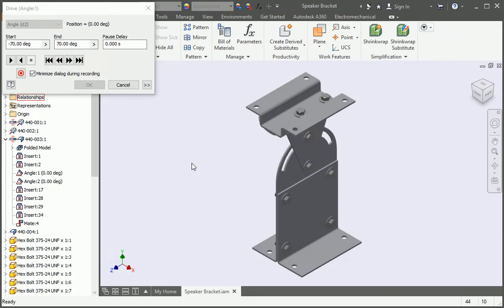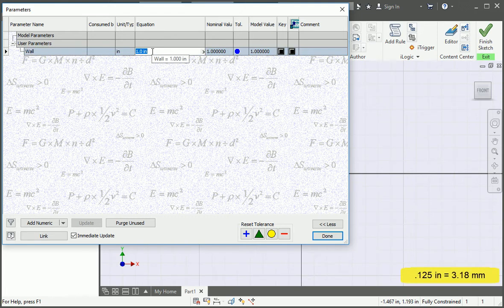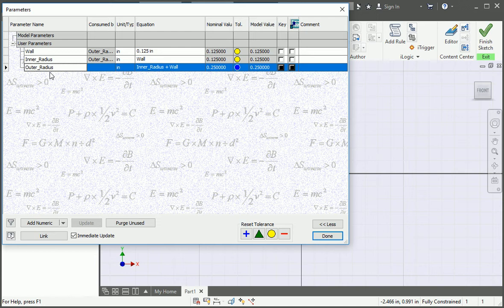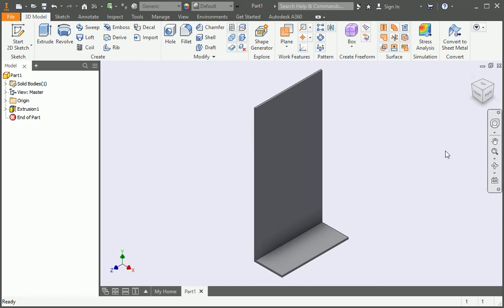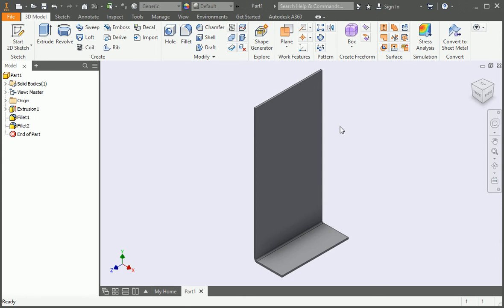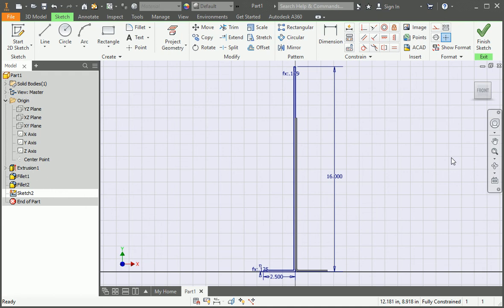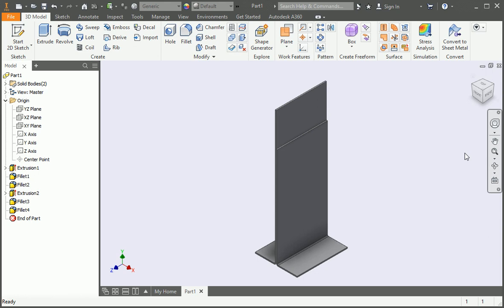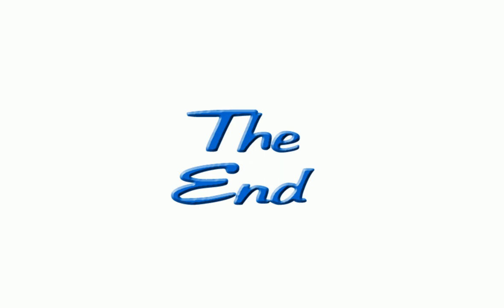Multi Body Sheet Metal Modeling - Autodesk Inventor 2017-18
Multi Body Sheet Metal Modeling is a lesson from our Inventor 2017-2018 training course. You will see an introduction to using the Multi Body process in the Sheet Metal environment.